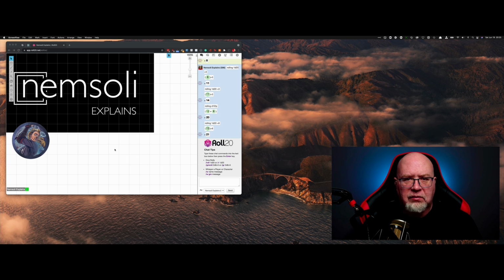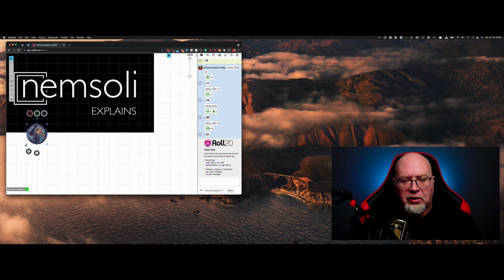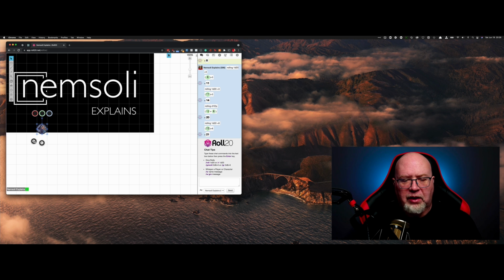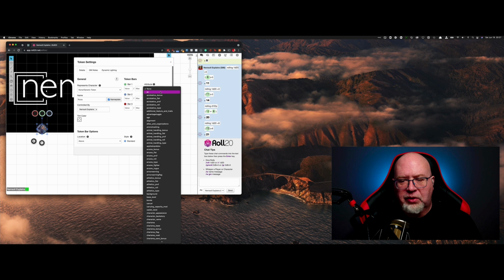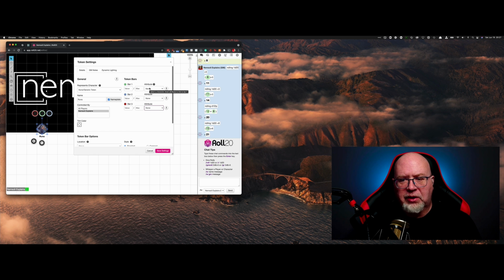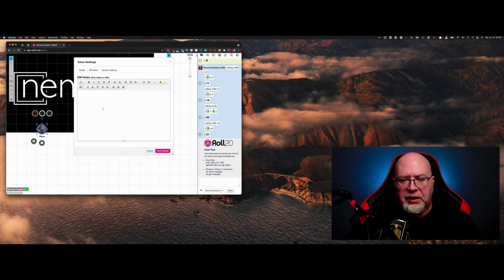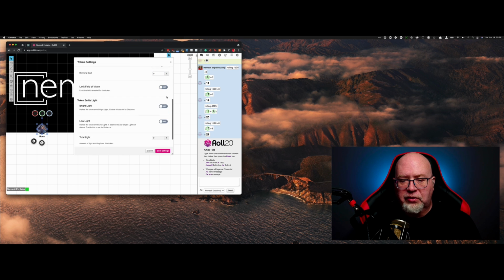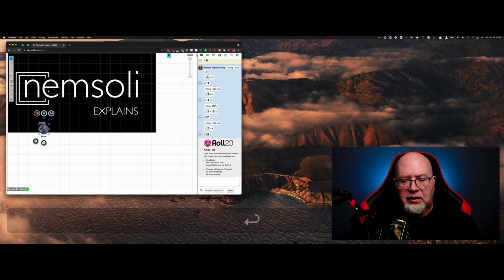Episode 7 Intro to Character Tokens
In this episode, we take a look at the ins and outs of character tokens. First of several in the series.

Again, we are using art created by John Timmons, a former Marvel Artist I hired to create art based off of an original concept I designed for Dungeons and Dragons. You can find more of his work